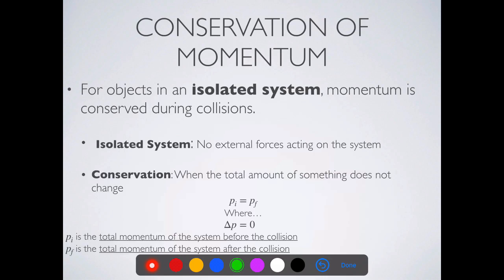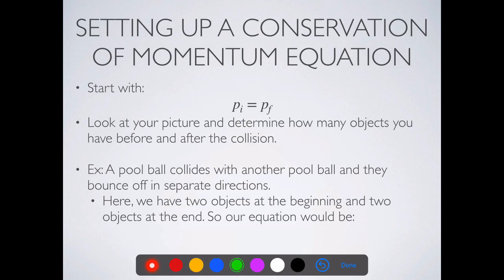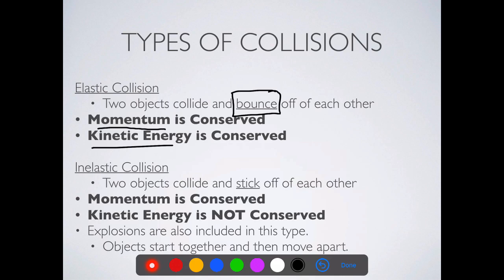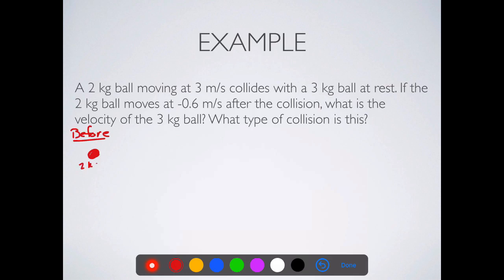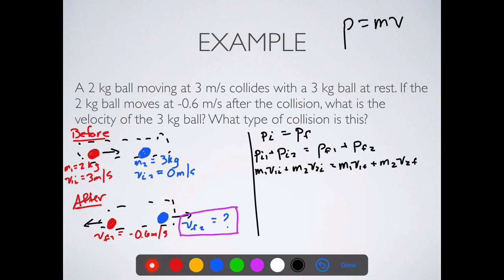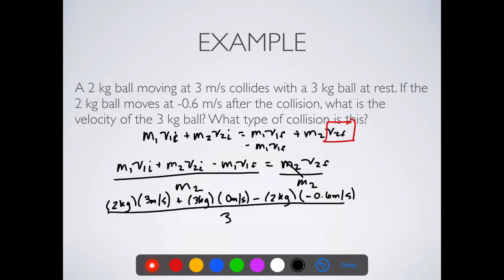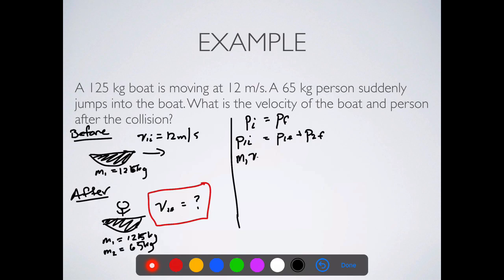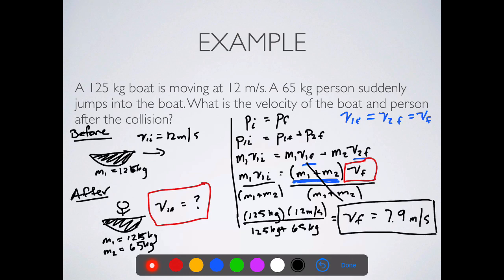Unit 8: Conservation of Momentum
Notes on the conservation of momentum and types of collisions.